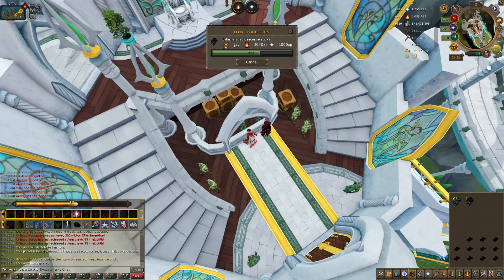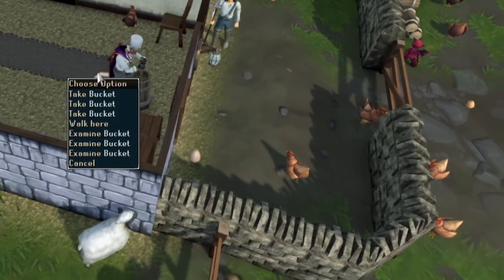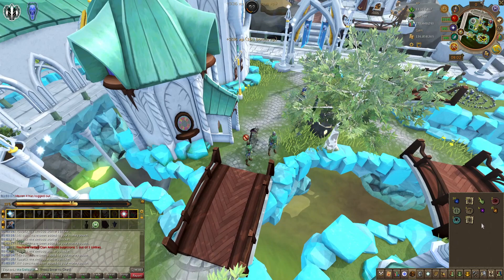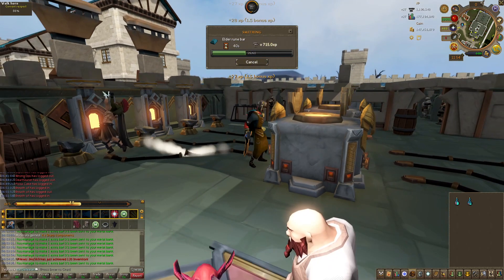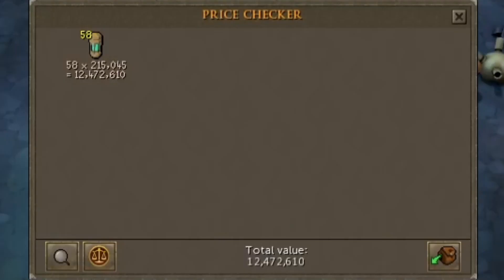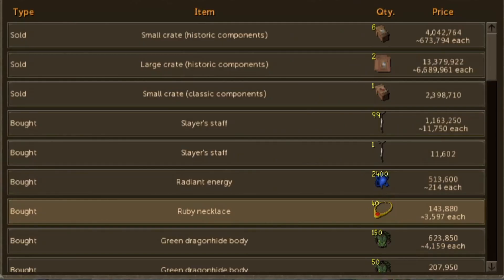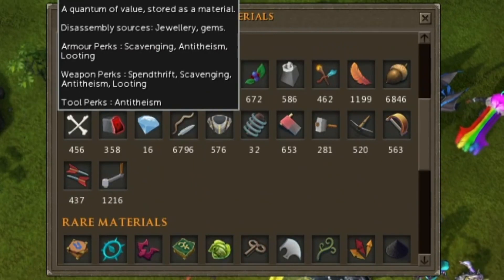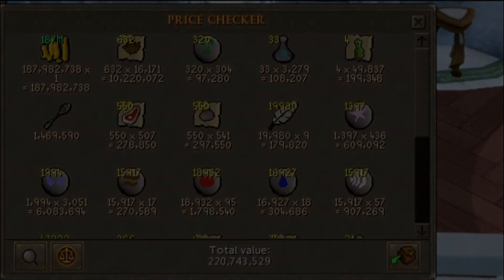This is how you make GP - Rebuilding with Skilling EP3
You can find my twitch here!

Hey guys, welcome to the unorthodox gaming channel. I hope you enjoy todays video!

He's just starting out, show him some love! He draws a great comic and is very talented!

Razer naga mouse

Razer chroma keyboard

Logitech c930

Fifine USB microphone

Graphics GTX 1660 super 6GB

Processor Intel I5 10400 @ 2.9GHZ

Ram 16GB DDR4

Storage PNY CS900 500GB SSD